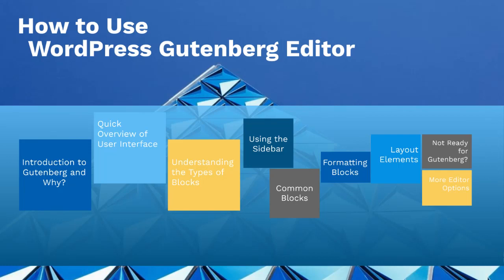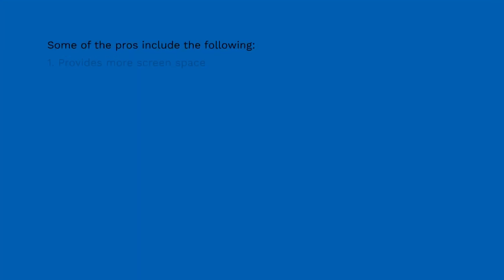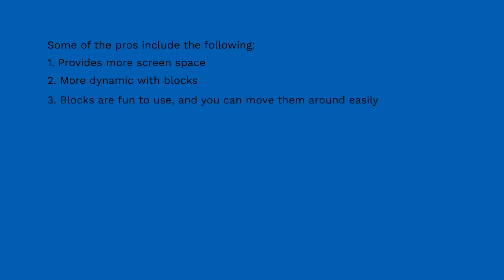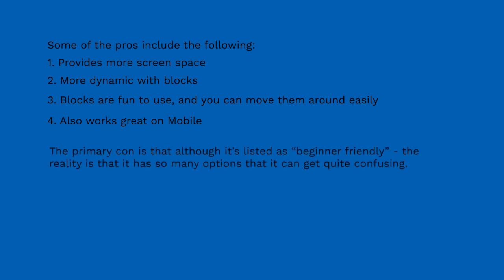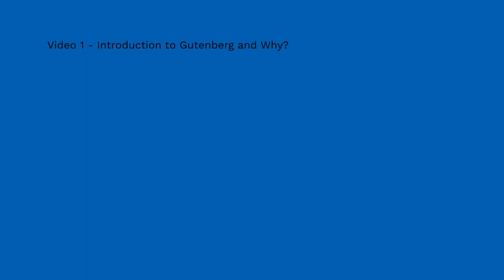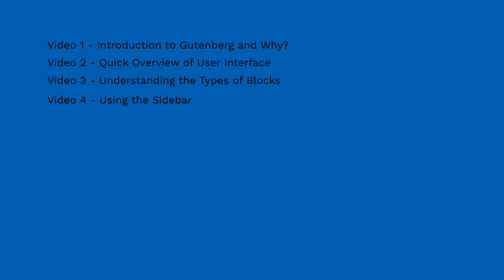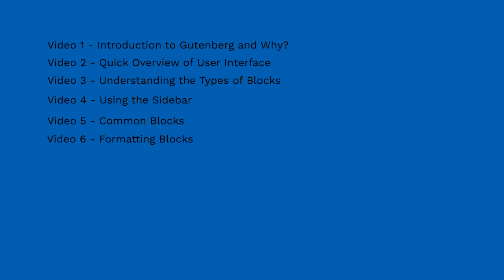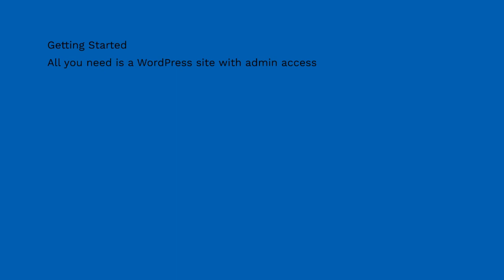01LEARNING GUTENBERG INTRO